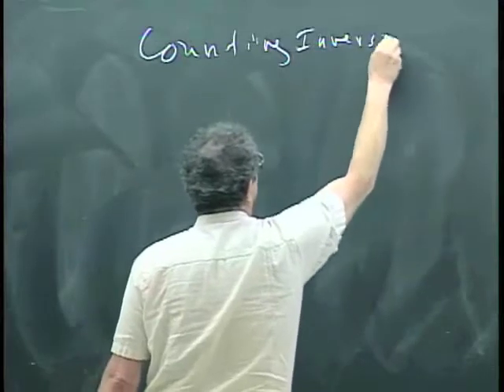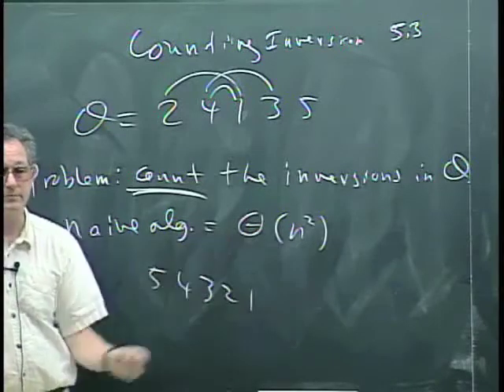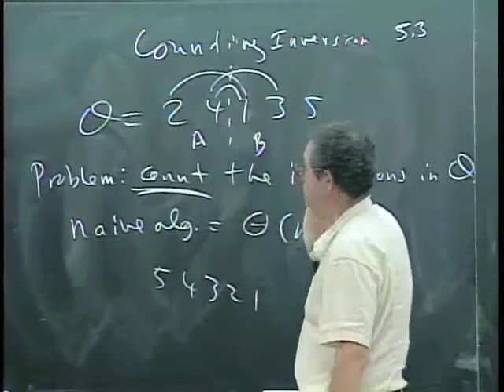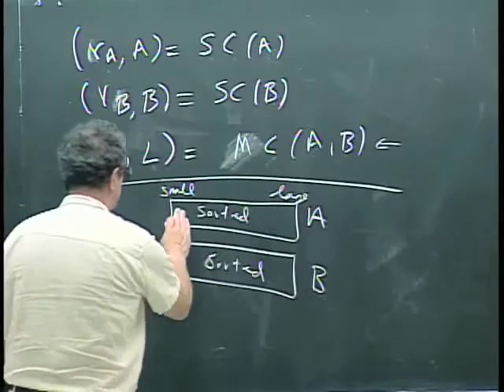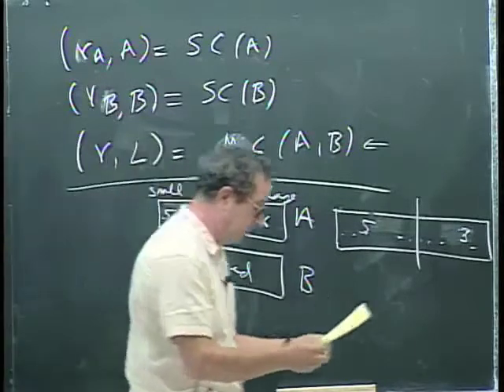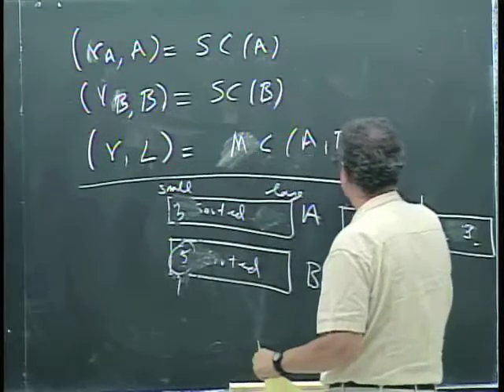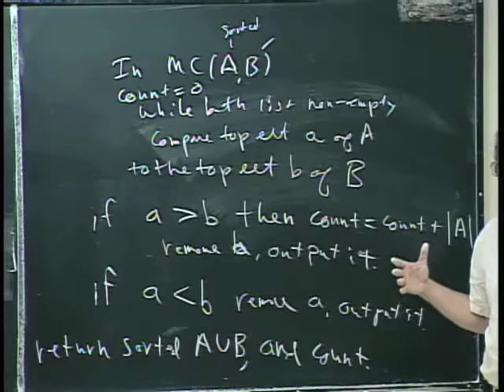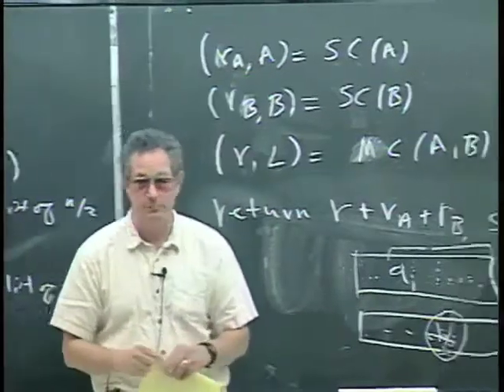Counting the Number of Inversions by Divide and Conquer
A divide and conquer algorithm to count the number
of inversions in a list, and the worst-case time
analysis of O(n log n). The analysis is achieved
by setting up and solving a recurrence relation.